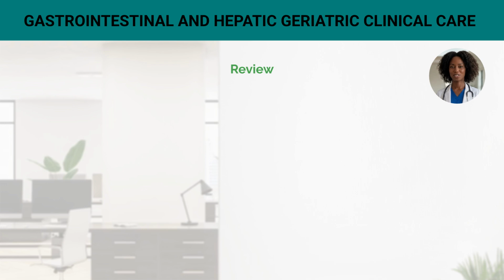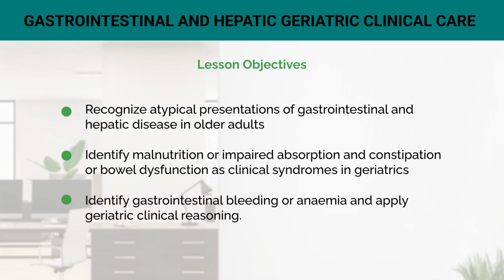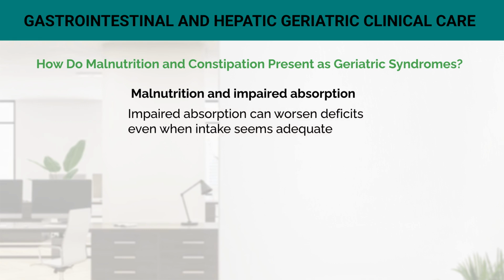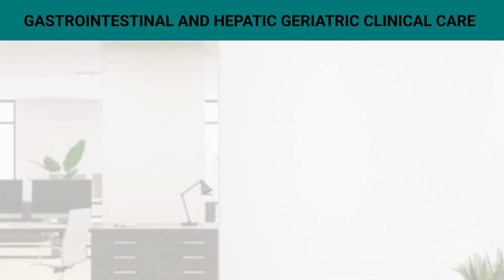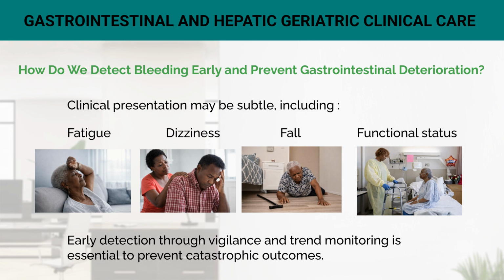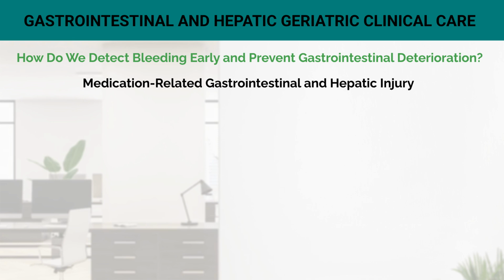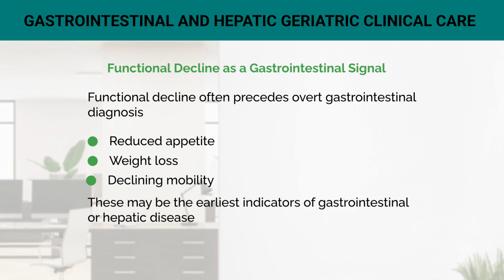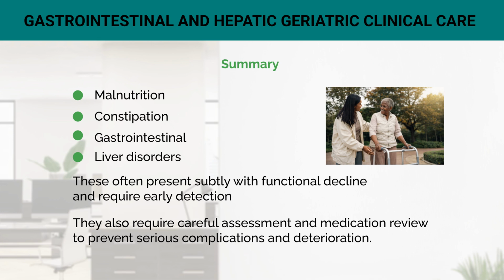M8C Gastrointestinal And Hepatic Clinical Care 1